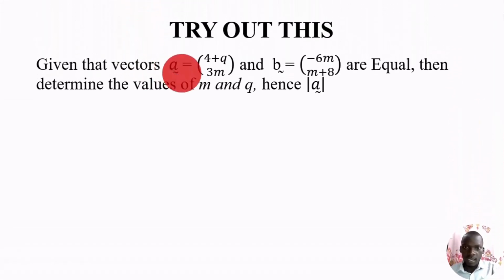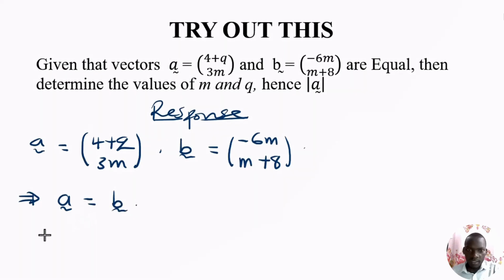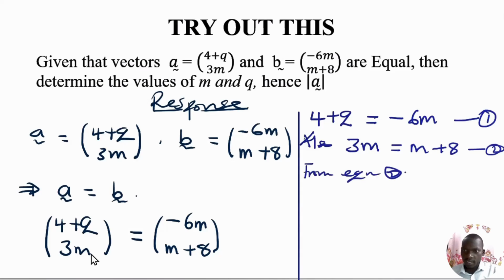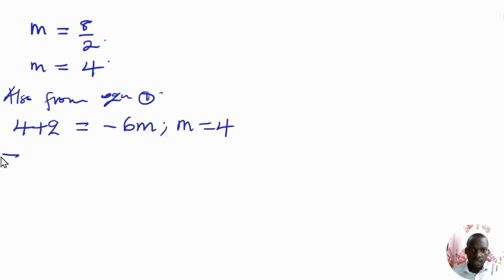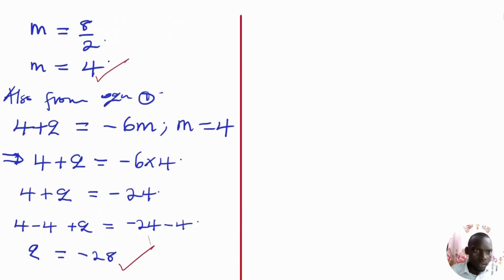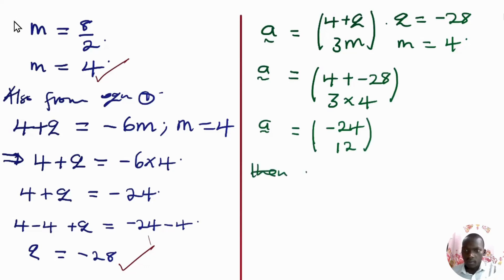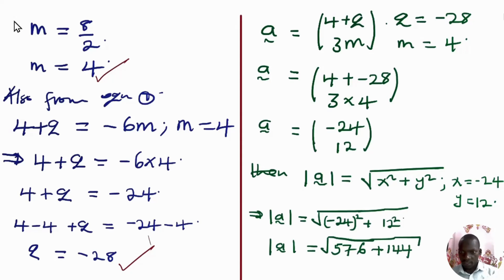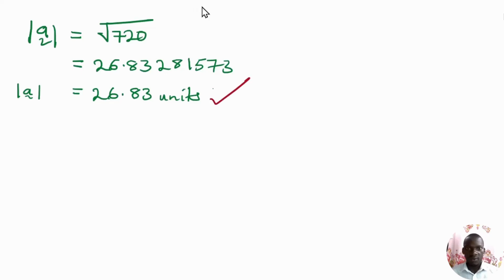Crack the CODE to Equal Vectors in Just a Few Steps!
Master the Magnitude of Vectors and Equal Vectors easily with this clear and step-by-step Vector Mathematics Tutorial!
Solve math problems involving equal vectors and magnitude of a vector with this tutorial! 🚀
In this video, we break down the basic concepts of vectors — from understanding vector magnitude, vector equality, and direction, to applying formulas in geometry and algebra. Whether you’re preparing for O-Level, A-Level, IGCSE, GCSE, or University entrance exams, this lesson will make vector operations simple, visual, and easy to remember.

✅ In This Video, You’ll Learn:

✔️ What is the magnitude of a vector and how to find it using coordinates

✔️ Meaning and properties of equal vectors

✔️ How to prove two vectors are equal using components

✔️ Real-life applications of vector magnitude and equality in geometry

✔️ Step-by-step vector math examples and exam-style problems

Solve math problems involving equal vectors and magnitude of a vector with this tutorial! This math video breaks down vector algebra, showing step-by-step how to solve equations using vector operations. Sharpen your skills and boost your confidence!